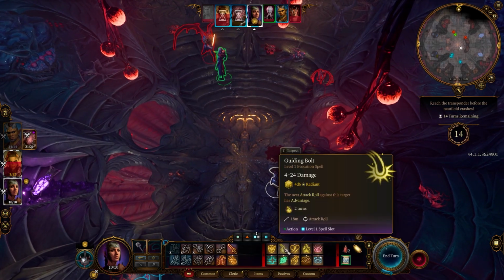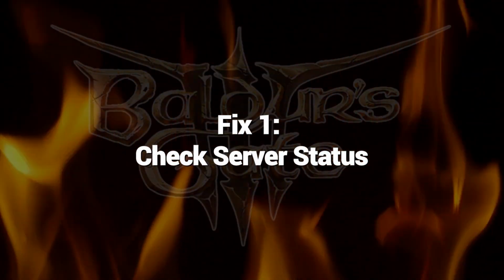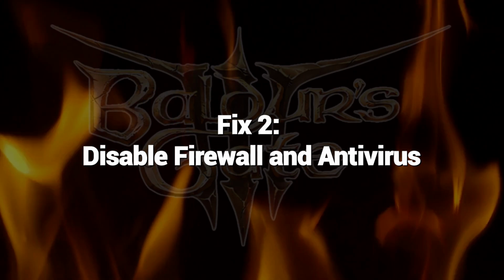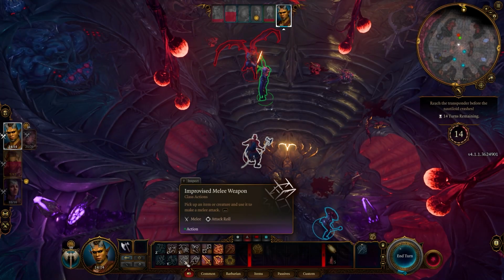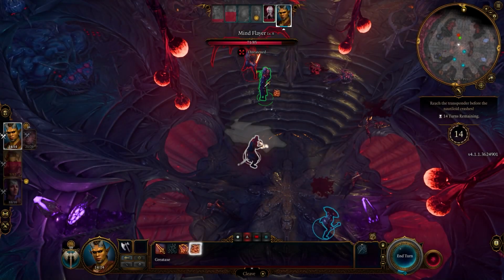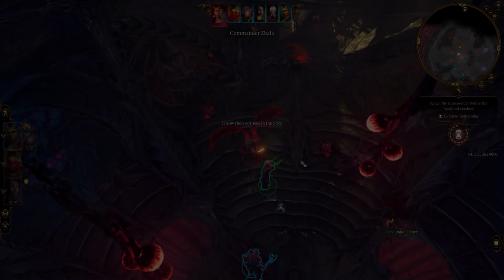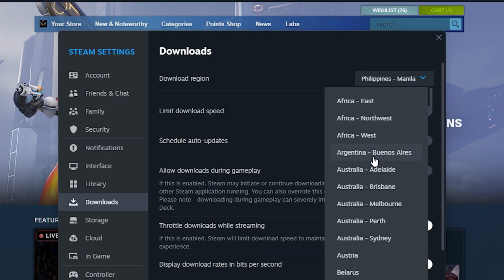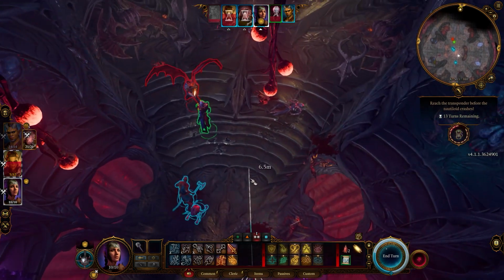How To Fix Baldur's Gate 3 Content Servers Unreachable Error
Baldur's Gate 3, the highly anticipated sequel to the classic RPG series, launched in early access recently to excitement but also some technical hurdles. One common error players encounter is the "Content Servers Unreachable" message when launching the game.
If you encounter the "Content Servers Unreachable" error in Baldur's Gate 3, you can attempt the following solutions: